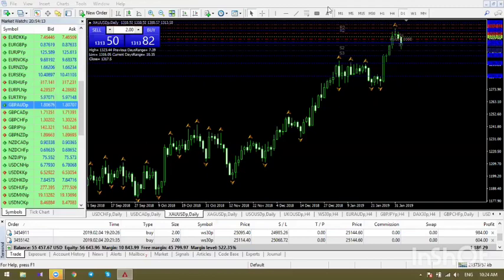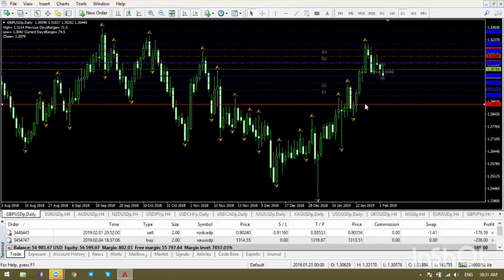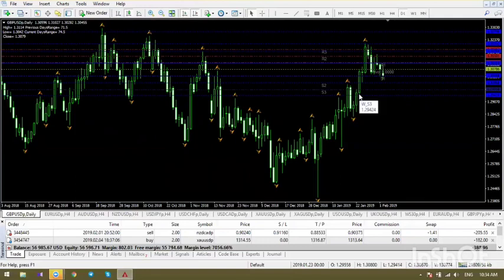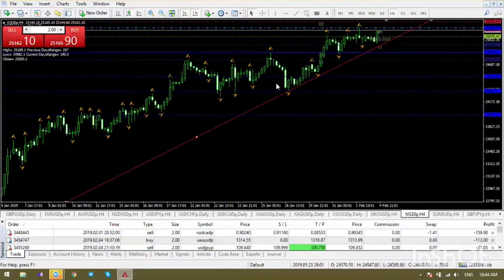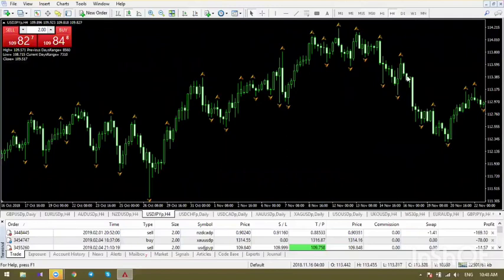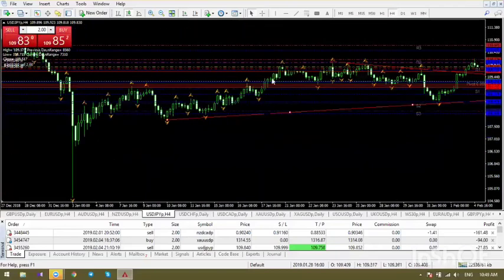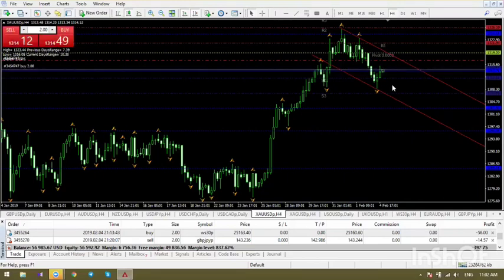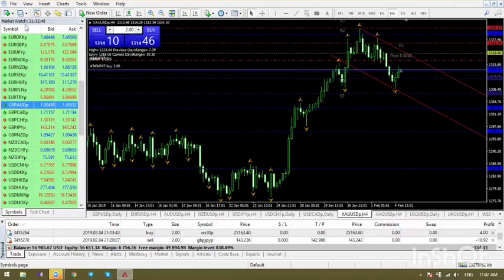Candlestick Tricks Review: Continuation Candlesticks and Overlapping (Term 10, Video 6)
📊 Part 1: Introduction to Continuation Candlesticks
Did you know what consequences candlesticks can have? In this section, you'll become familiar with the concept of continuation candlesticks and vital points for identifying them.

📊 Part 2: Overlapping Technique and 50-50 Pattern
What do overlapping candlesticks signify? And how can we utilize these patterns for better decision-making in trades?

📊 Part 3: Advanced Analysis Using Fibonacci
By adding tools like Fibonacci to your analyses, you'll make better trading decisions.

📊 Part 4: Capital Management and Profit/Loss Limits
Mastering capital management and setting profit/loss limits are the keys to success in financial markets.

🎥 Be sure to watch the video and enhance your skills in your broker's demo account! 🚀📊